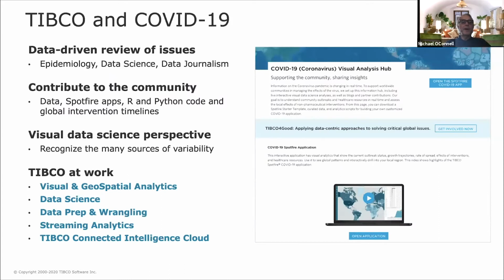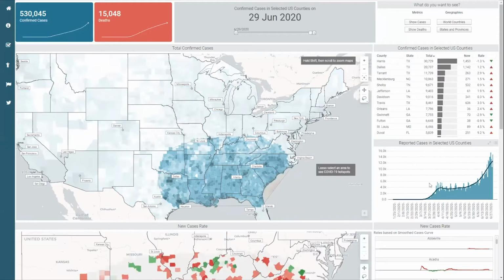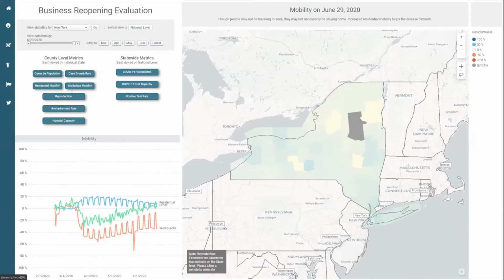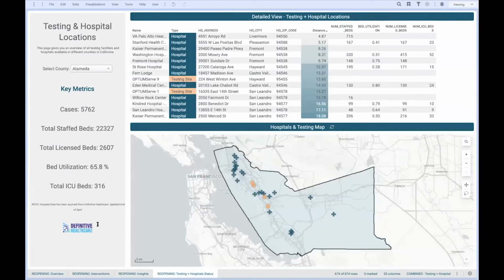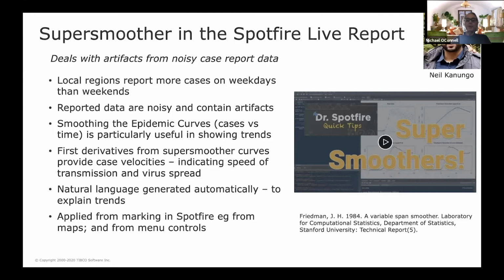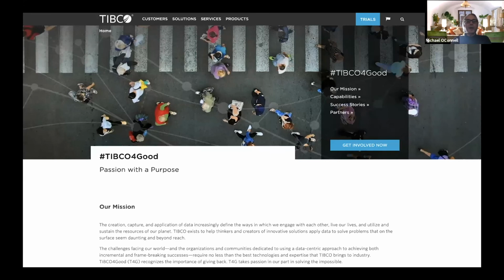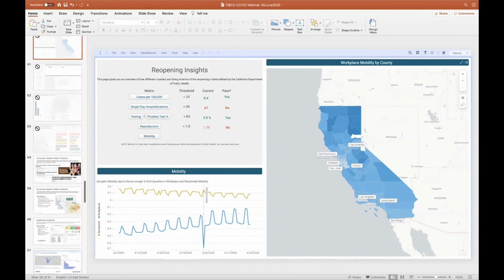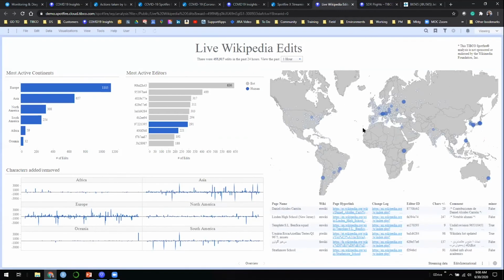Visual Data Science: An Analytics Primer for the Back-to-Work Landscape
In this video, Michael O'Connell, CAO, TIBCO Software and the Data Scientist team (Neil Kanungo, Mike Alperin, Prem Parag Shah) take a deep into the TIBCO Analytics Hub to better understand the data science behind the COVID-19 pandemic. See how businesses can evaluate various healthcare data against state guidelines to better determine safe reopening decisions.